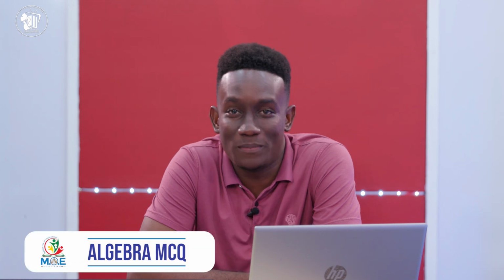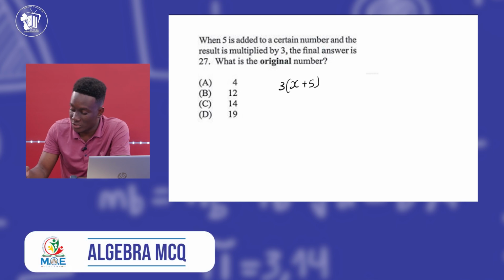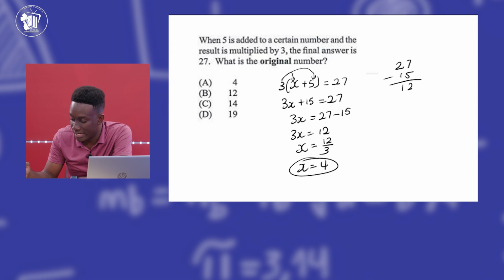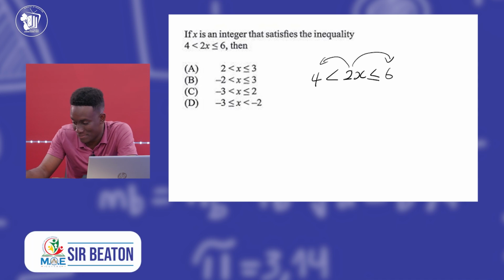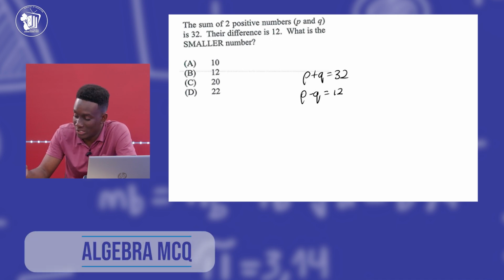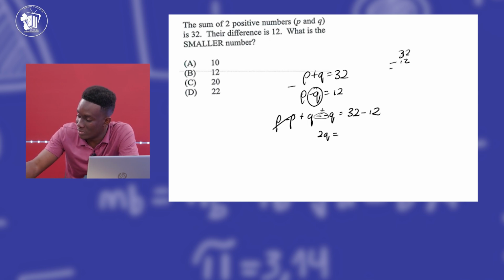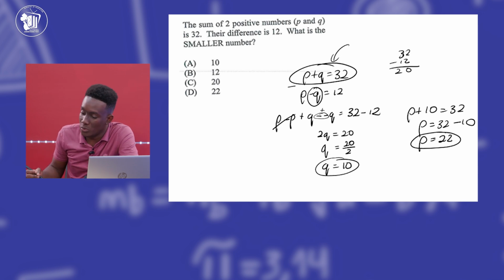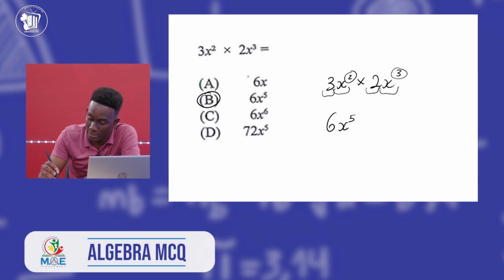Math Intervention Program - Algebra MCQ Part 3